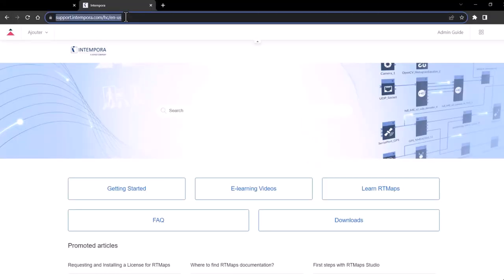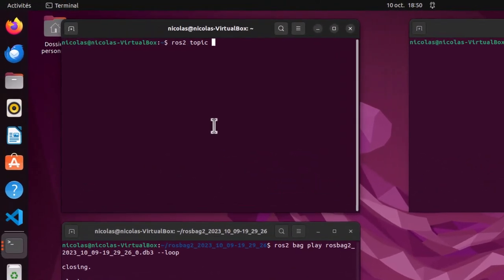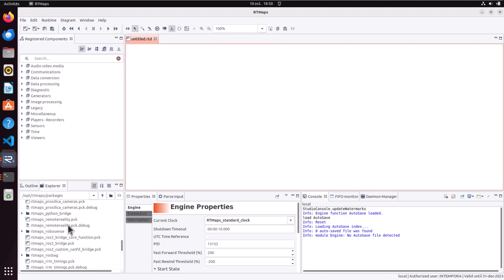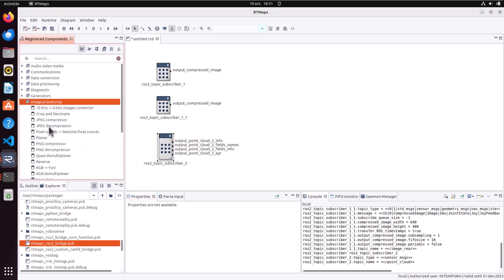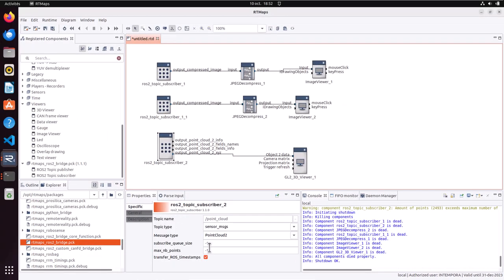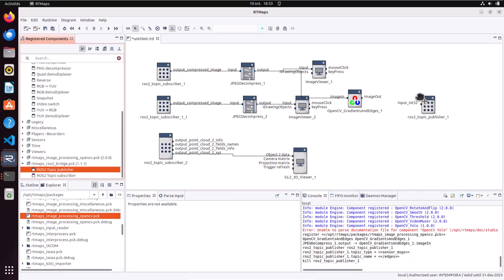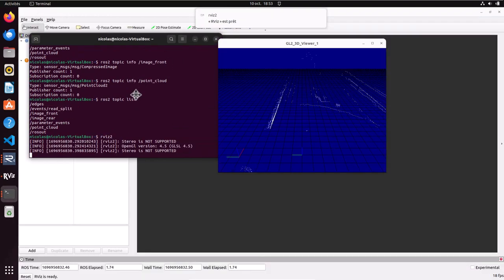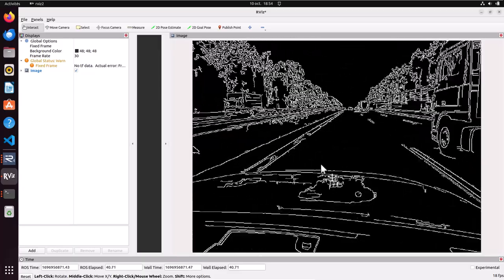How to use the ROS2 Bridge with RTMaps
🚀 Welcome to our latest “how to” tutorial on RTMaps, where we dive deep into the world of software, robotics and autonomous systems integration. In this video, we will be exploring the ROS bridge package and how it can seamlessly connect RTMaps with ROS and Rviz to visualize data.

🔍 What you will learn:
• Where to find the ROS Bridge packages to install
• Build your application in RTMaps wih the ROS package
• Fix Warning messages in the console

💡 In this step-by-step tutorial, we will walk you through the installation and configuration of ROS Bridge package then enabling you to establish robust communication between RTMaps and ROS. We will demonstrate how to publish and subscribe to ROS topics, allowing you to harness the full potential of your robotic system and take advantage of the powerful and optimized features of RTMaps.

⏱️📑Chapters:

0:00 Introduction
0:09 Software architecture layout of the tutorial
0:22 Where to download and Install the ROS Bridge
0:50 Replay of ROS bag file in ROS2
1:00 List of topics available
1:30 Launch RTMaps and register the ROS2 package (pre-installed)
1:45 Drop the first Subscriber components and configure
2:18 Add JPEG Decompressor components and connect
2:30 Add Image viewer components
2:38 Add a 3D Viewer component
2:43 Run your application to display an visualize data
2:47 Fix the FIFO Overflow warning messages in the console
3:16 Add edge extraction component from the OpenCV package
3:30 Add a ROS2 publisher component
3:50 Run your RTMaps application
4:00 New topics appears in ROS2
4:07 Start Rviz2 to visualize topics
4:20 Select the topic you want to visualize
4:30 Modify the settings of the processing algorithm in RTMaps

🔽 Download RTMaps

Are you an engineer, developer, researcher for your work or funded project?

❇️ About Intempora

Intempora is a software tech company founded in 2001 in Paris, France. Intempora is a dSPACE Group company. With more than 20 years of experience, Intempora provides advanced and innovative development software tools for industries to accelerate the software development of complex real-time applications. RTMaps (Real-Time Multisensor Applications) is a component-based development and execution environment that helps engineers to develop robotics and ADAS / AD software functions.